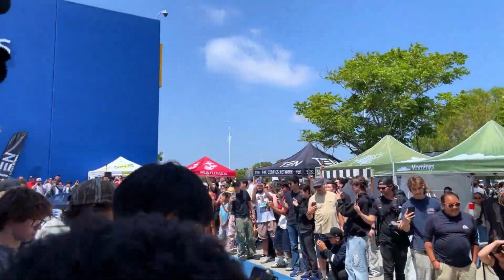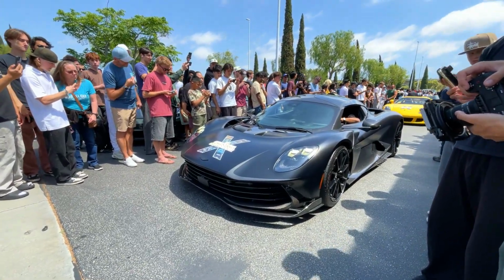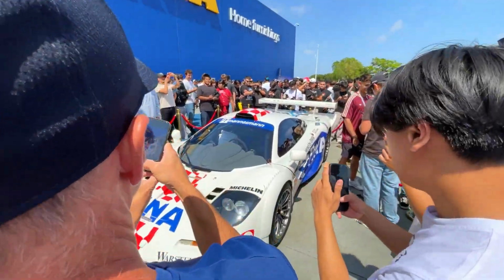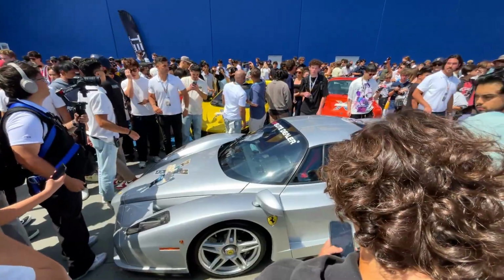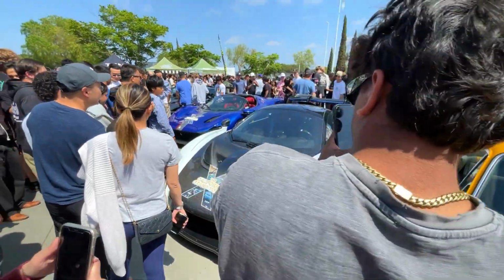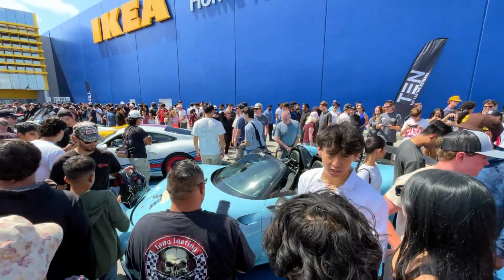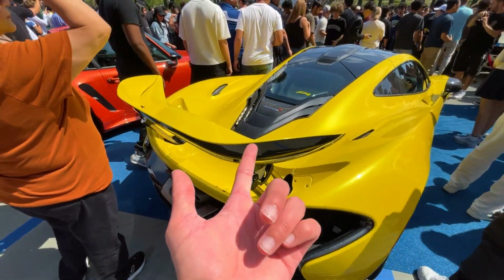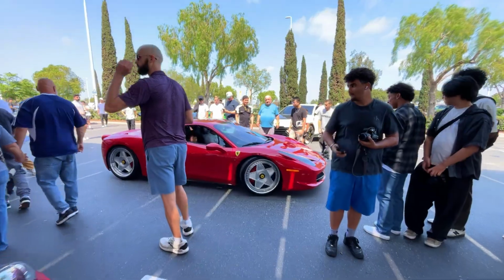McLaren F1 GTR at IKEA!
Join me in one of the most INSANE car meets in California where i saw the legendary McLaren F1 GTR!
Also Jesus Loves You!